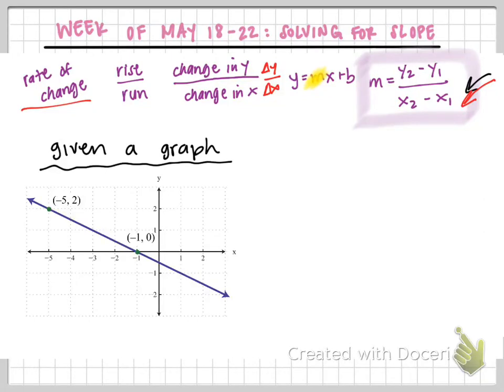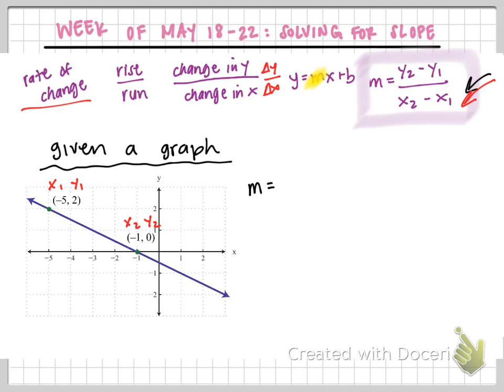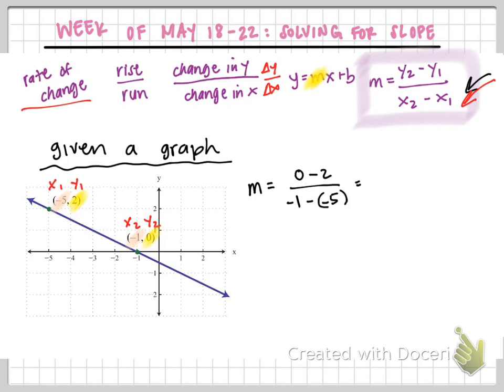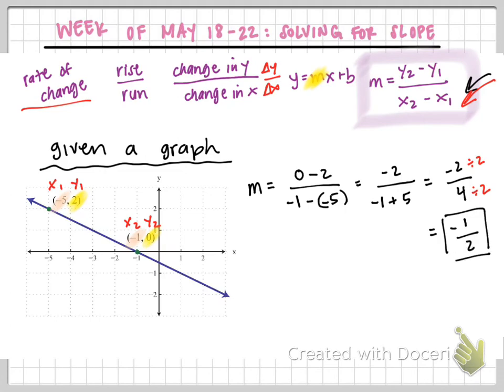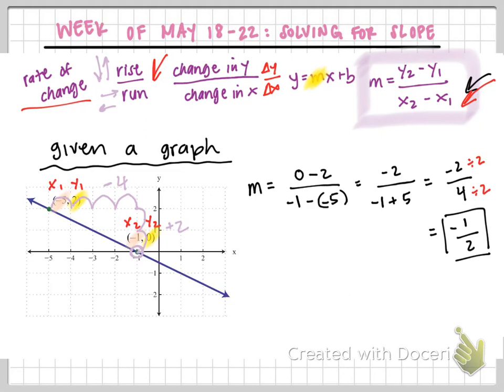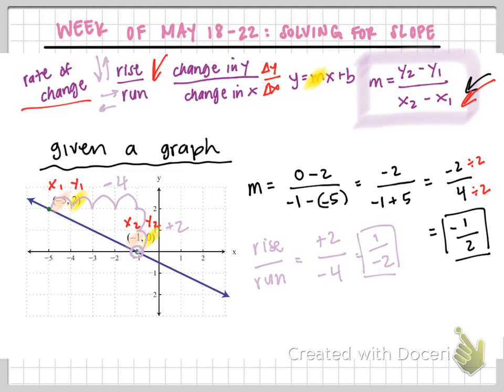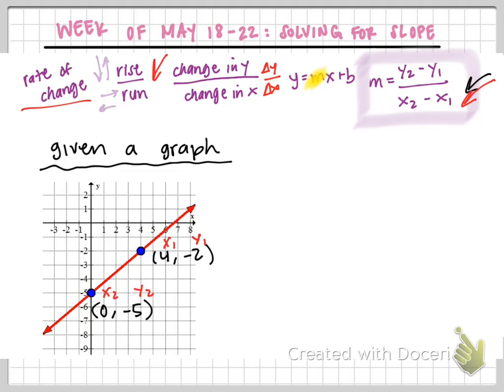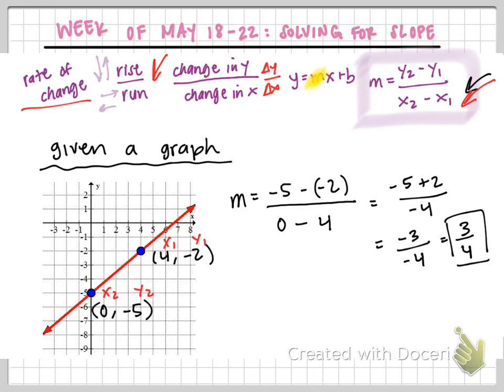Solving for Slope Ex3